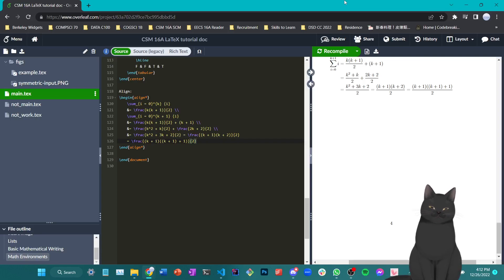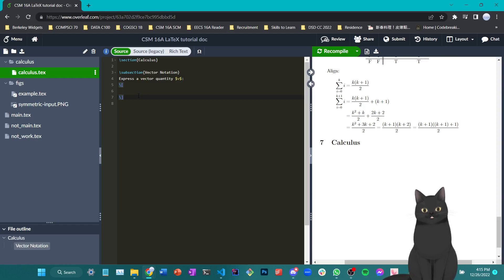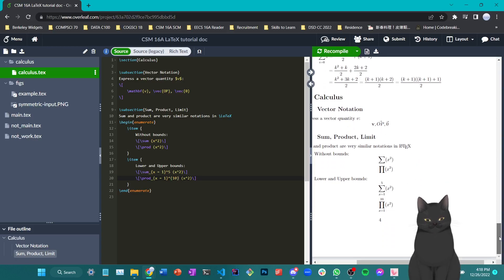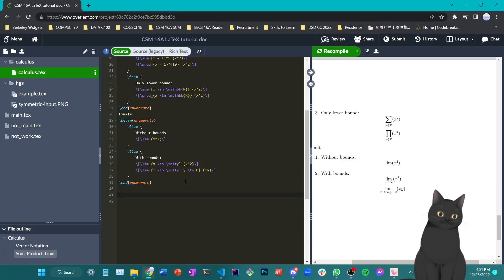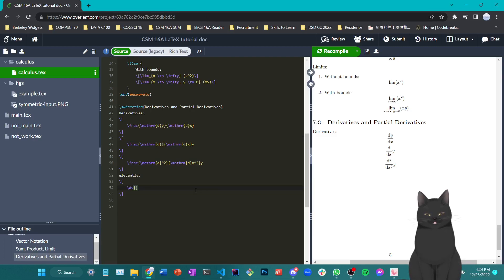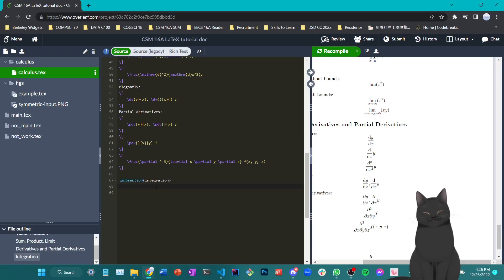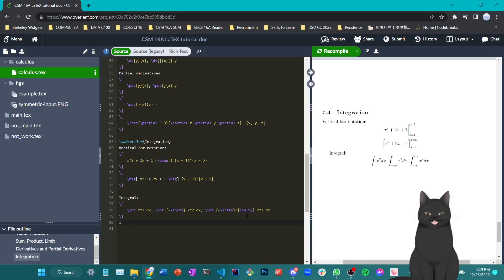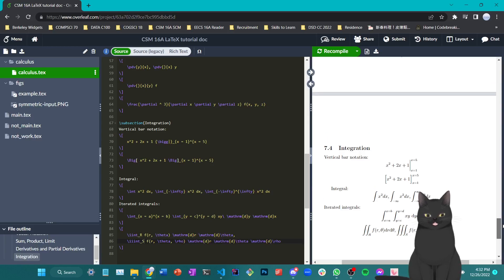CSM Content Team LaTeX: Calculus Writing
Chapter Notes:
00:00 - Introduction
00:16 - LaTeX File Organizing
02:16 - Vector Notation
03:48 - Sum, Product, Limit
08:34 - Derivatives and Partial Derivatives
14:03 - Integration and Integrals